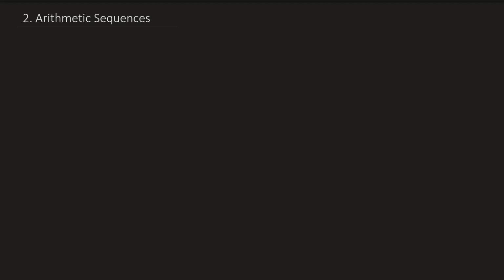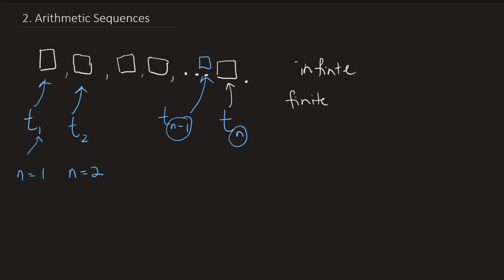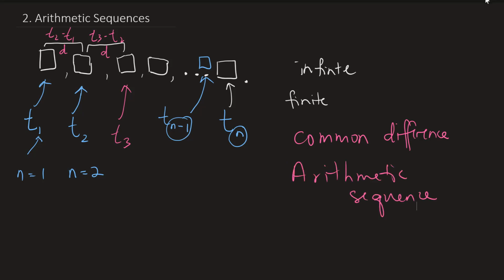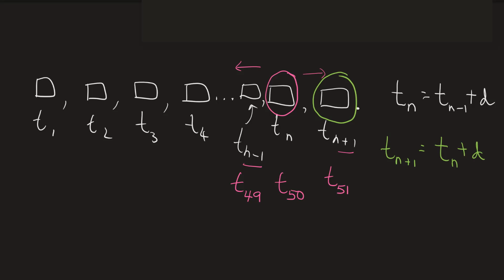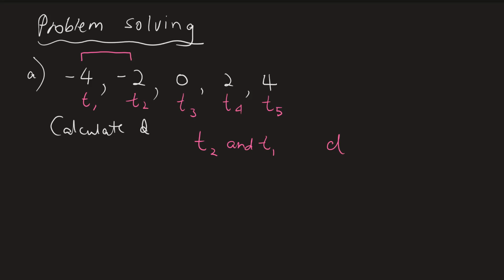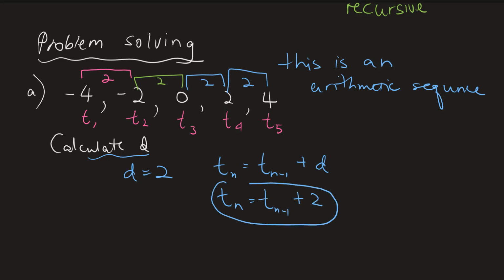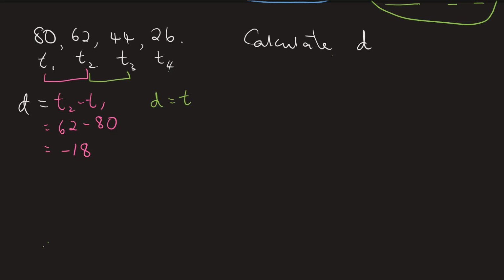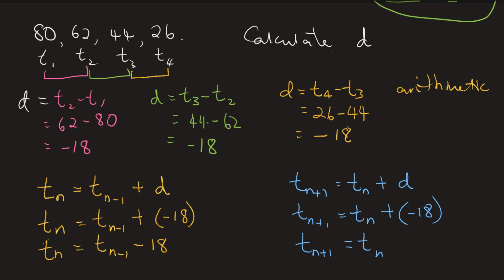Year 11 and 12 Arithmetic Sequences: Find the Recursive Function (2/6) | Greater Than Maths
In this video we recap and and I show you some examples on how to find the recursive function of an arithmetic sequence.